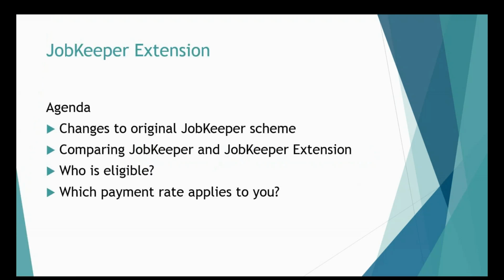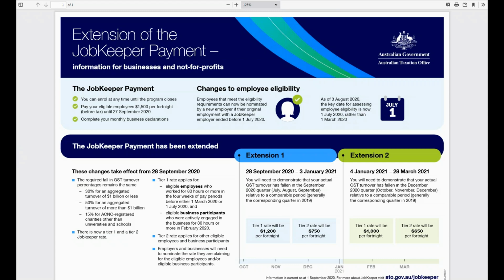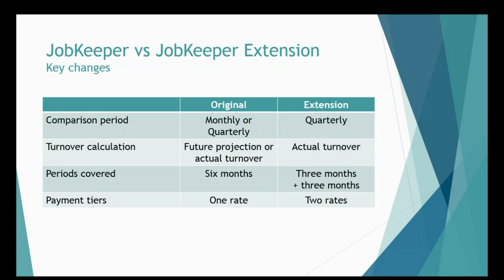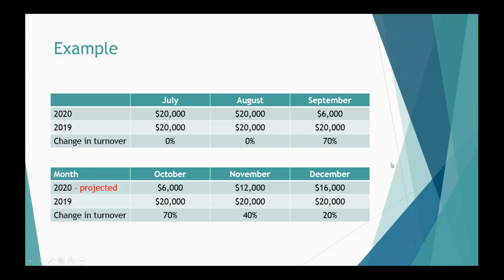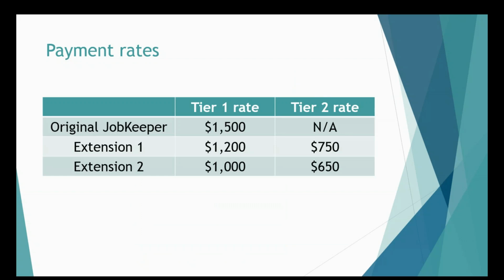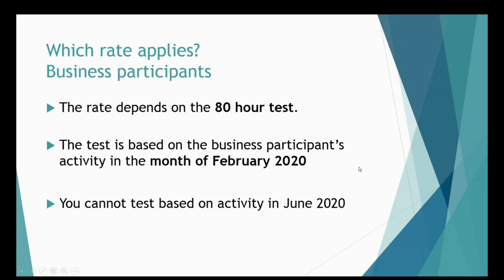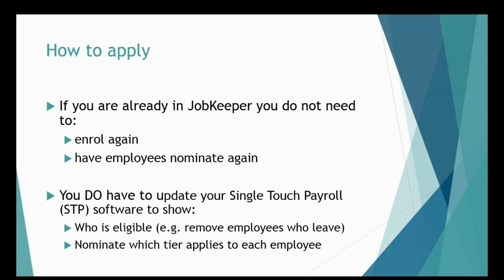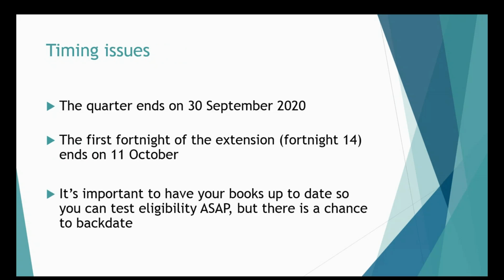JobKeeper Extension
In this video, Jarrod Rogers and Paul Iannello from Beyond Accountancy discuss the JobKeeper extension.

The ATO fact sheet referred to in the video can be found